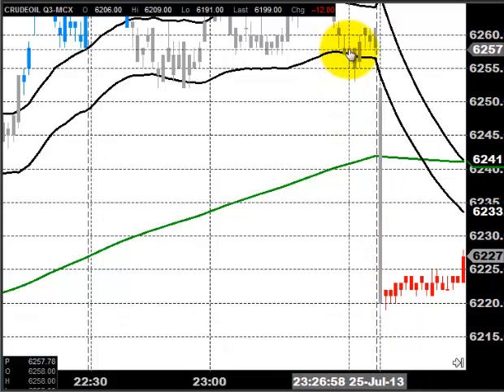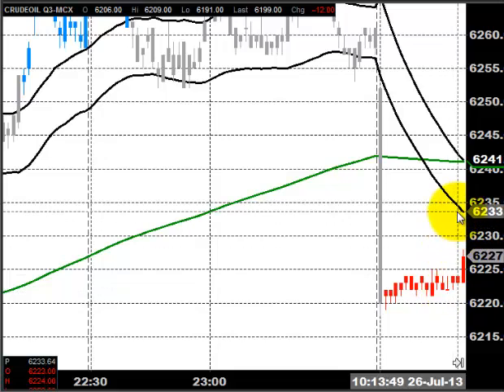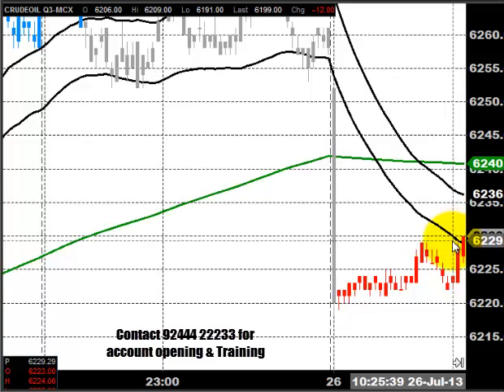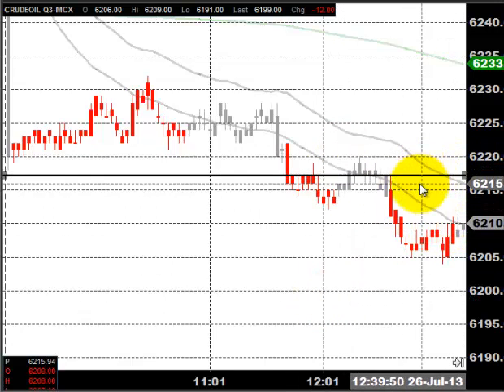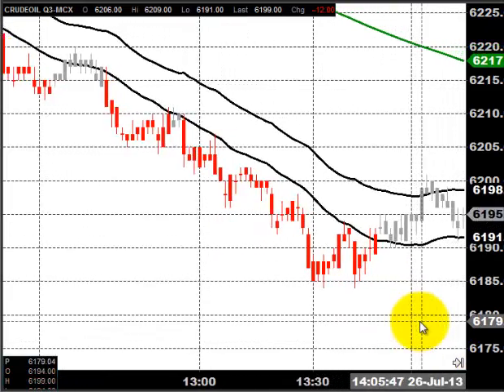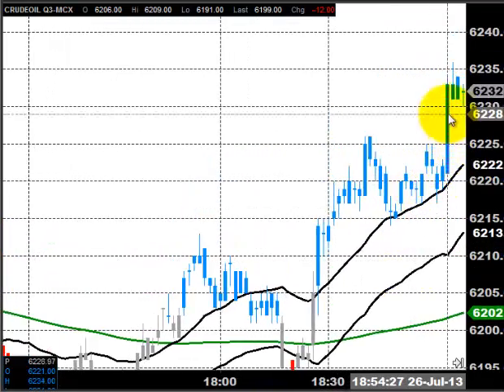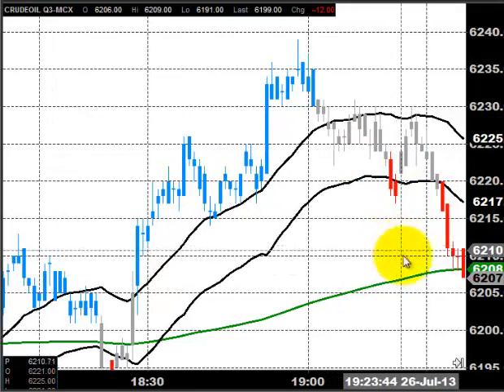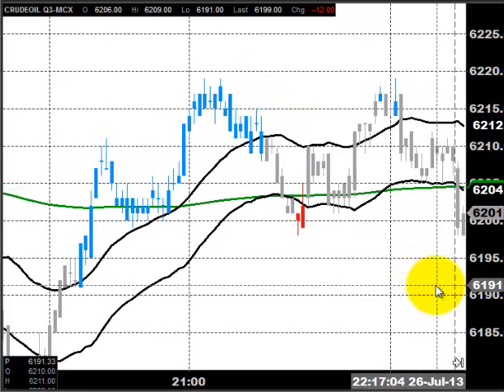MCX CRUDE OIL INTRADAY TRADING ANALYSIS JULY 29 2013 CHENNAI TAMIL NADU INDIA